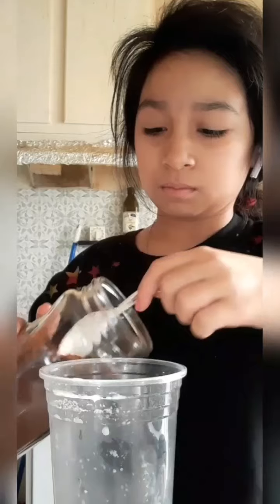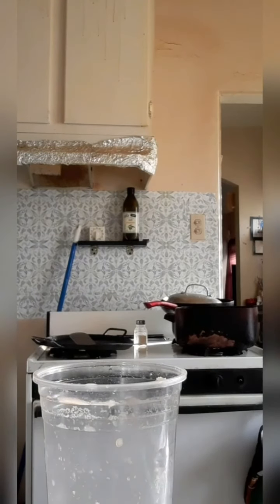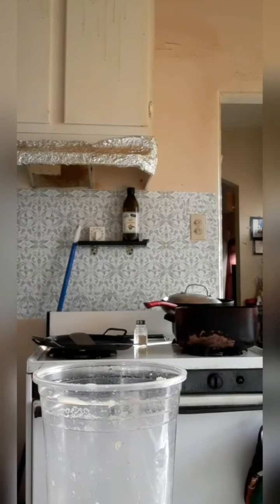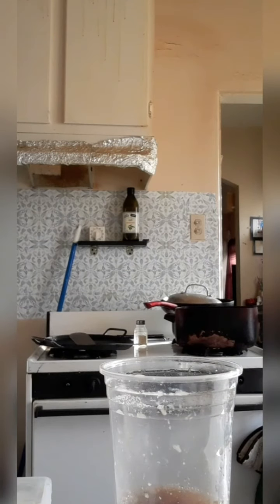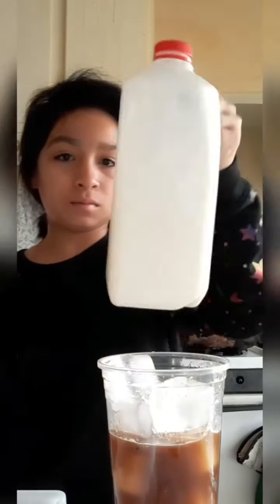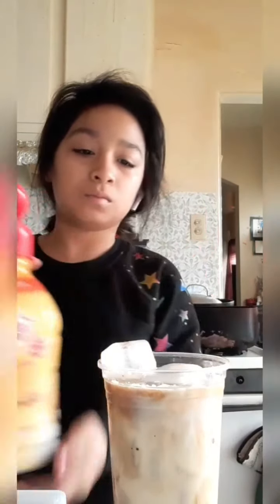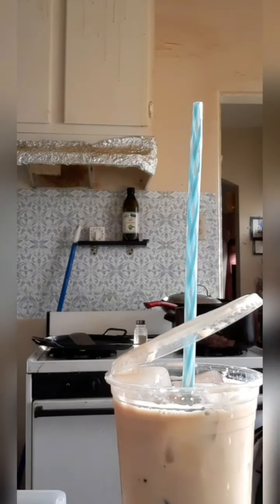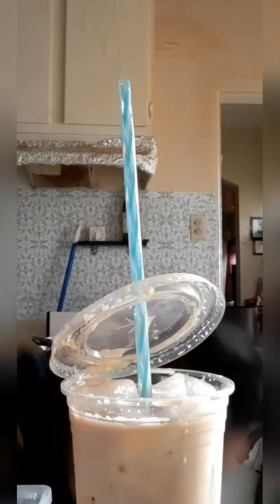How to make the best iced coffee